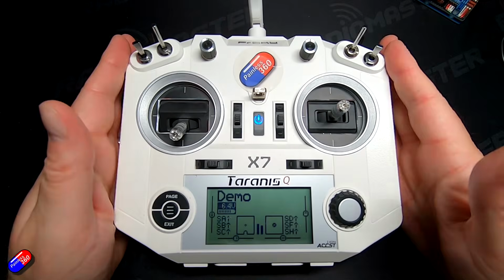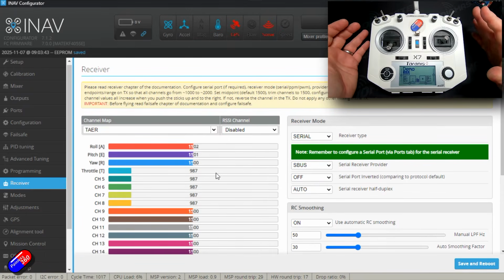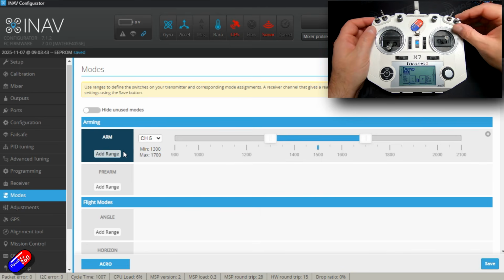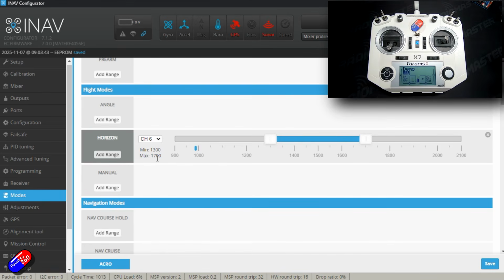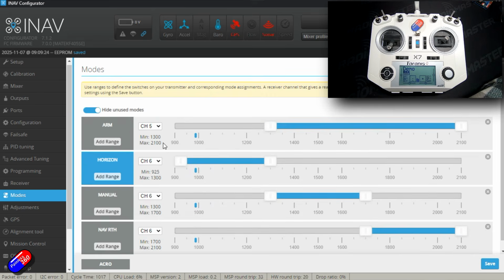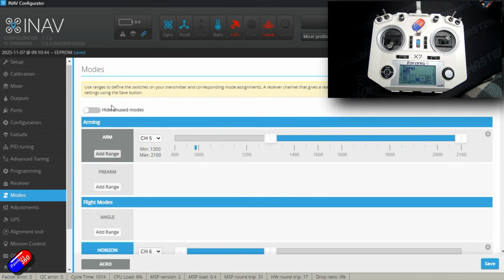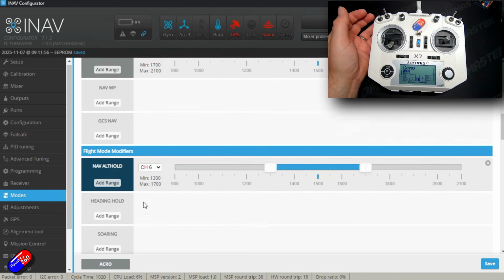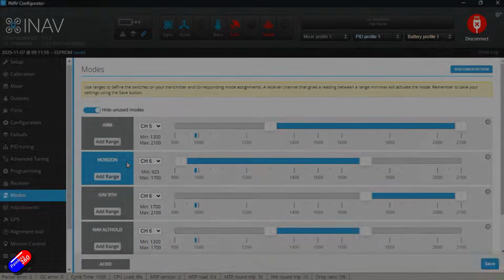INAV and Betaflight MODES Tab Setup Explained (Patreon Request)